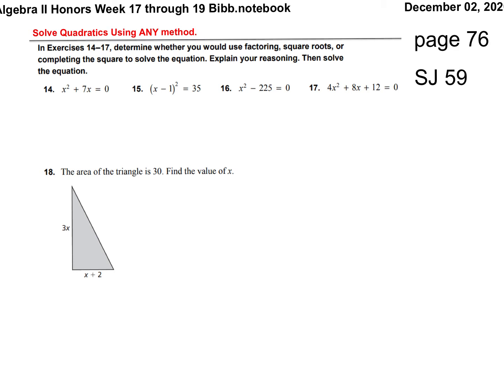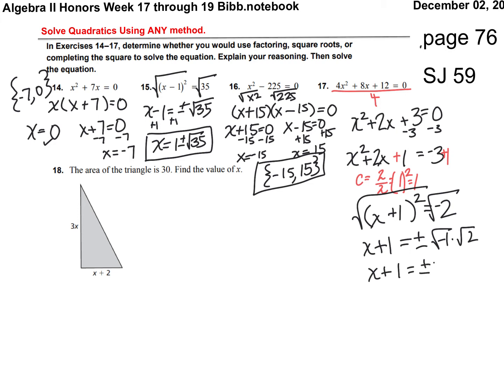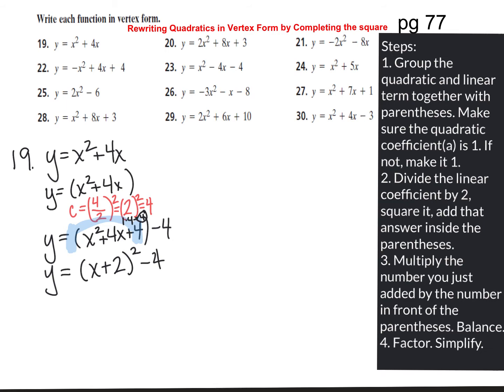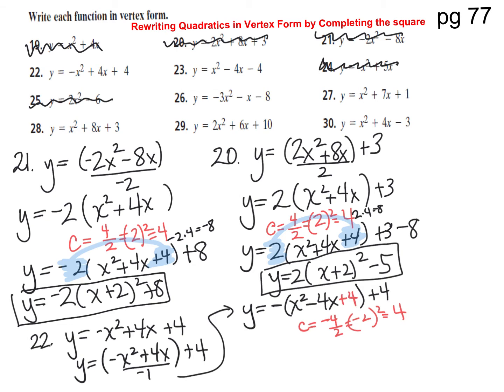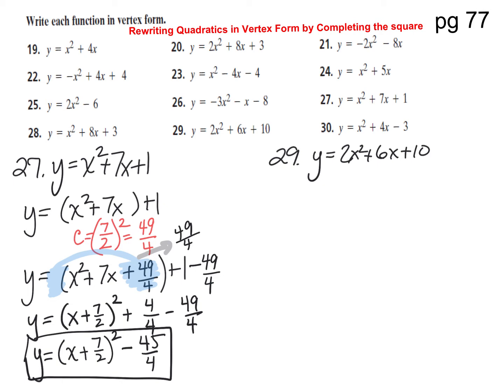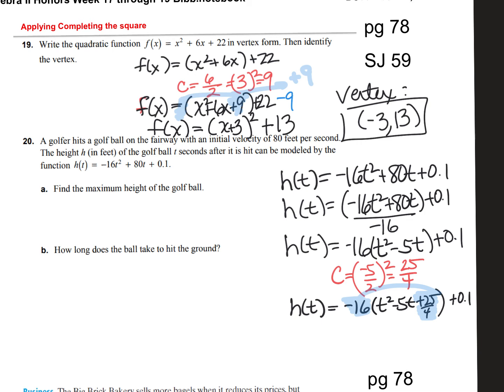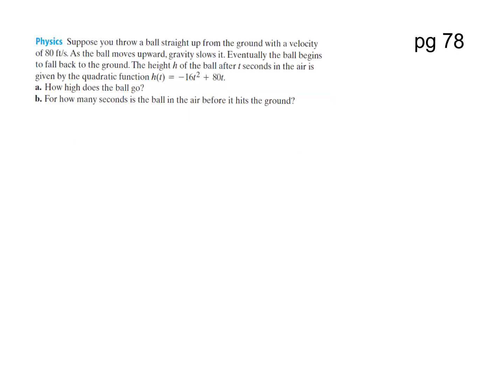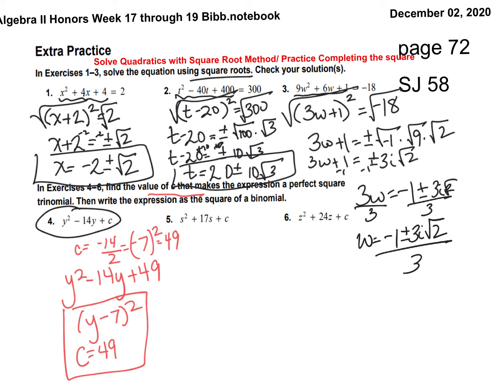Algebra II Honors Week 17 18 19 Bibb.mp4